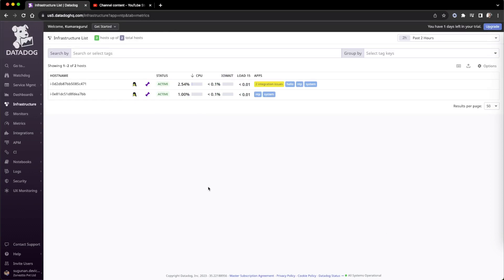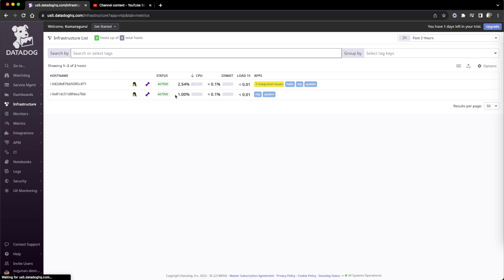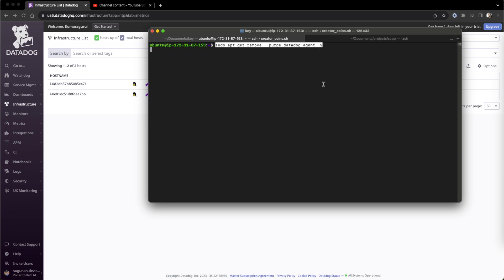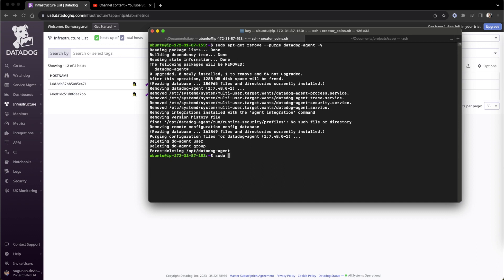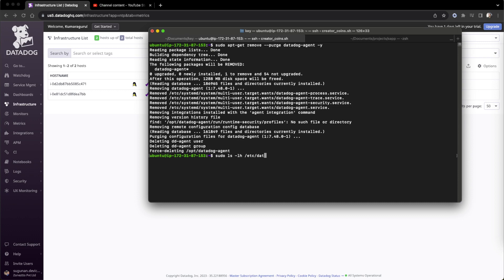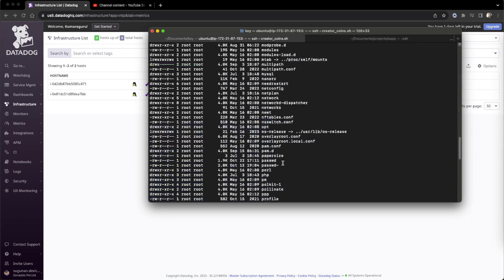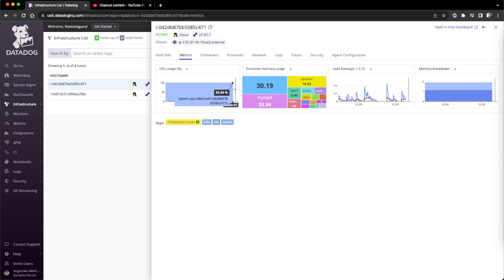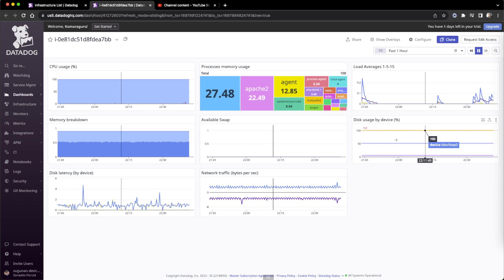Uninstall datadog agent from ubuntu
$ sudo apt-get remove datadog-agent -y
This command removes the Agent, but does not remove:

the datadog.yaml configuration file,
user-created files in the /etc/datadog-agent configuration folder,
user-created files in the /opt/datadog-agent folder,
the dd-agent user.
If you also want to remove these elements, use this command instead:

$ sudo apt-get remove --purge datadog-agent -y